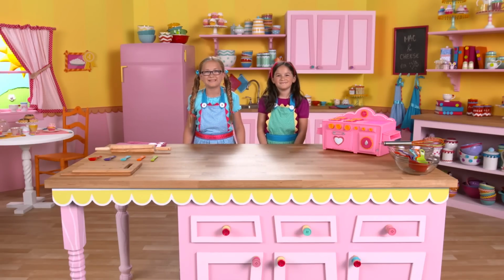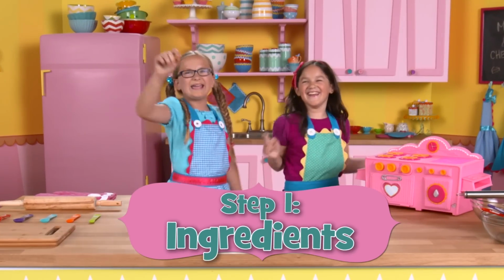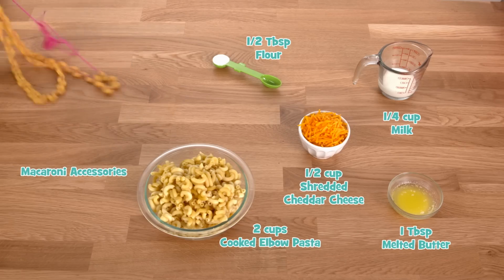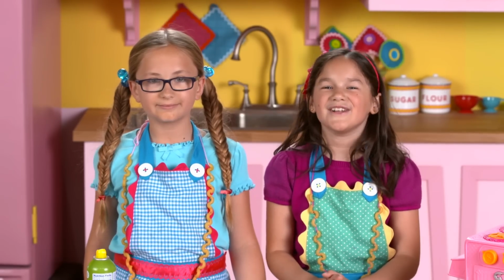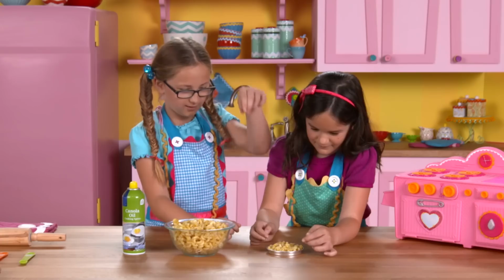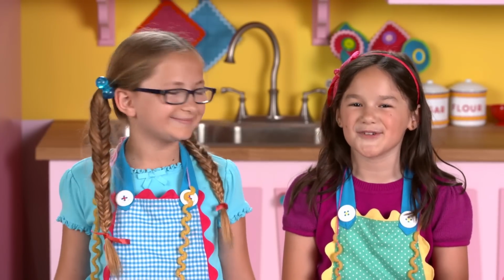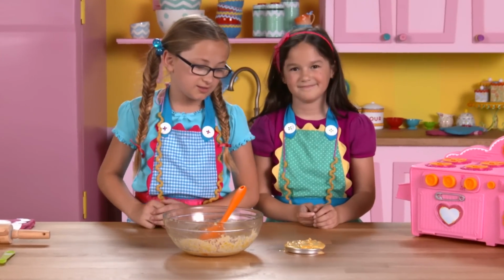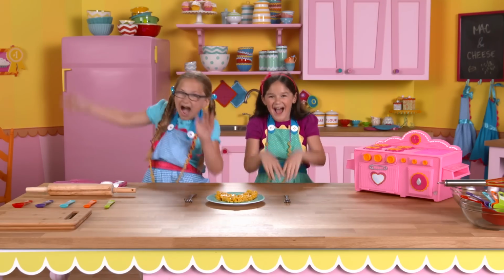Making Mac and Cheese | Lalaloopsy Kitchen | Cooking Videos for Kids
Watch the NEW Netflix Original Series We're Lalaloopsy Now Streaming on Netflix!

Join Katarina and Dariana as they show us how to make Lalaloopsy Mac n Cheese in celebration of perfect pairs.Check out this Lalaloopsy Baking Oven recipe, and post pictures of your creation using LalaloopsyKitchen.

Ingredients:
- 1 Tbsp of Melted Butter
- 1/2 Tbsp of Flour
- 1/4 Cup of Milk
- 1/2 Cup of Shredded Cheddar Cheese
- 2 Cups of Cooked Elbow Pasta

Instructions:
 1. Preheat Lalaloopsy Baking Oven for 20 minutes.
 2. Have an Adult help you cook the Elbow Pasta.
 3.  Spray the pan with Cooking Spray.
 4.  Cover the bottom of the pan with the Pasta.
 5.  In a small bowl, combine the Butter, Flour, Milk, and Cheese.
 6.  Pour the mixture into the pan, until the pasta is complete coated.
 7.  Bake the Macaroni in the Lalaloopsy Baking Oven for 10 minutes.
 8. Enjoy!

Post pictures of your creation using LalaloopsyKitchen.

The NEW Lalaloopsy LalaloopsySeries and minis featured in the show are available now at Target

We’re Lalaloopsy. The world is full of color. Together we’re better! Share The Magic of Creativity by tagging your Lalaloopsy videos with Lalaloopsy!

In Lalaloopsy Land, everyone is stitched together uniquely. So come along and discover The Magic of Creativity!

Lalaloopsy were once rag LalaloopsySeries that magically came to life when their very last stitch was sewn. Each character has its own charming personality inspired by the fabric used to make it. Lalaloopsy live in a whimsical world full of silly surprises. With love and a little bit of imagination, you'll see why Lalaloopsy are sew magical… sew cute!